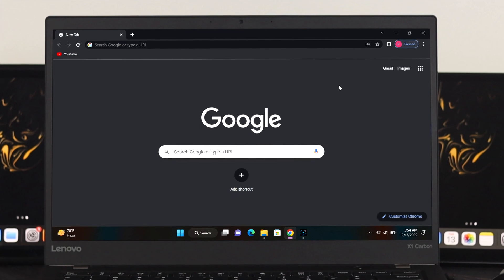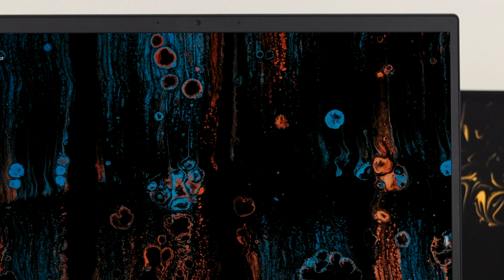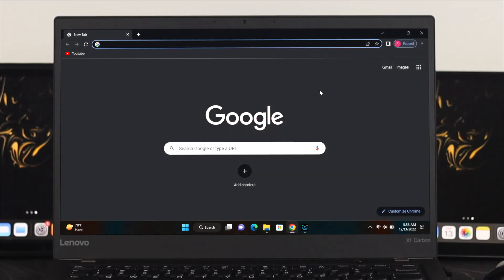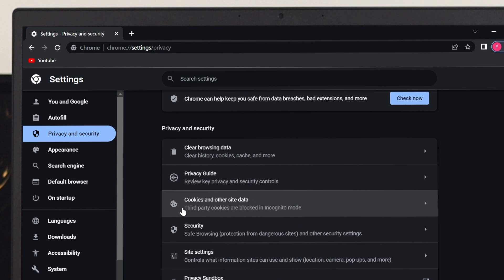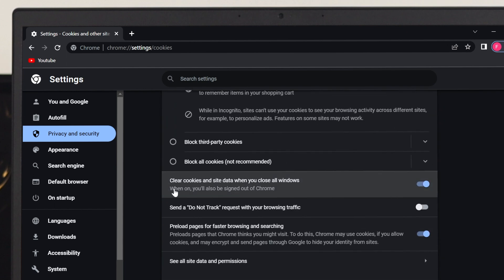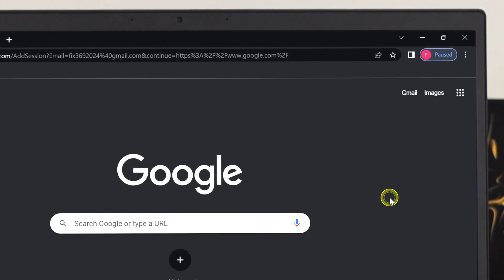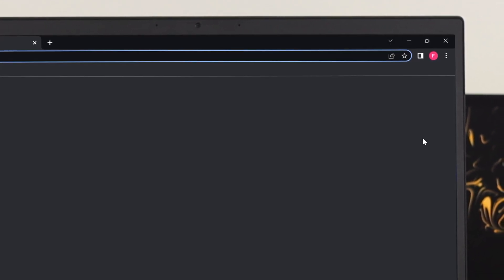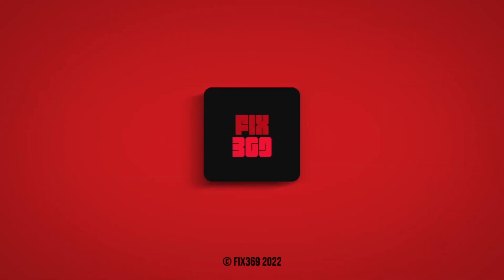How To Fix Google Chrome Account Sync Paused Issues![Browser Showing Paused]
Every time you reopen Google Chrome Browser your Account Sync is turned off and shows Paused on the top menu? The step-by-step process to Solve Account Auto Sync Paused problem on Google Chrome Browser on Windows and Mac Computer.

0:00 What happens when Account Sync is Paused
0:24 Fix Account Sync Paused on Google Chrome